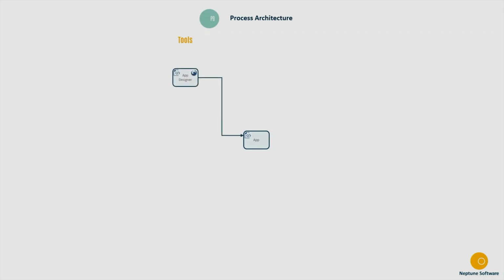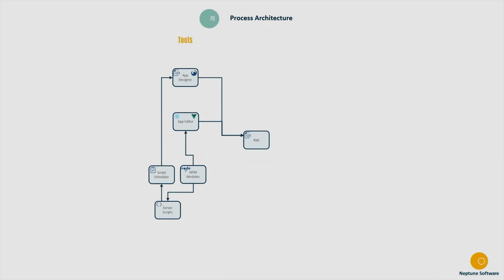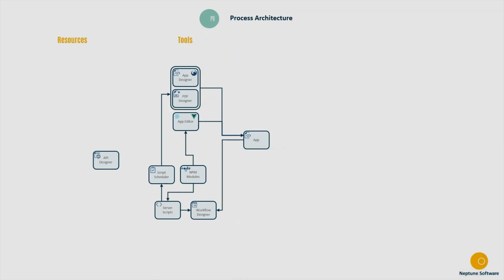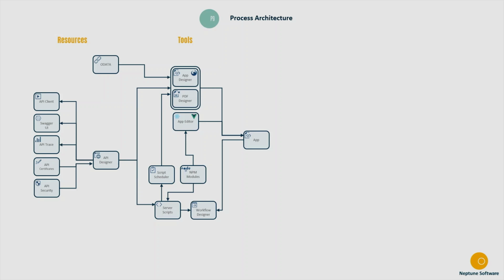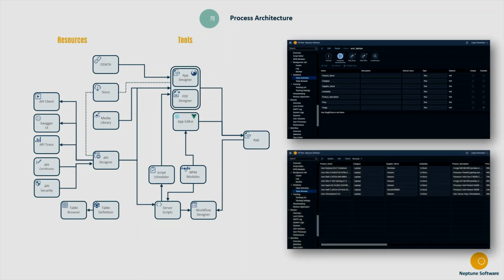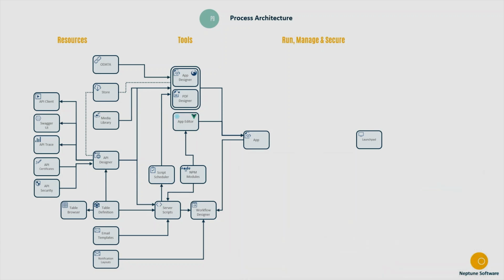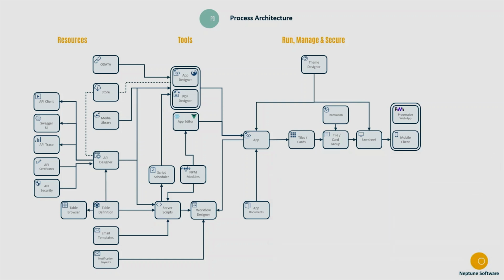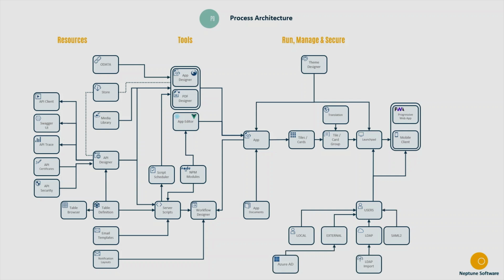Neptune DXP - Open Edition | Process Architecture Overview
Learn about Neptune DXP - Open Edition and how everything works together to develop low-code enterprise apps easily, fast and at scale.

Starting from the center of the diagram, see how the tools and resources built into Neptune DXP allow you to run, manage, secure and administrate the entire end-to-end process of app development.